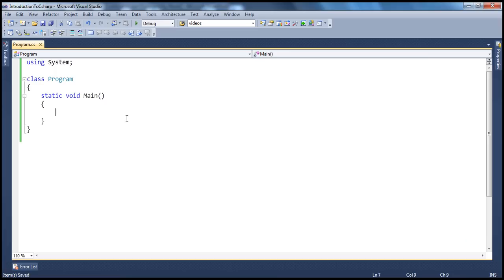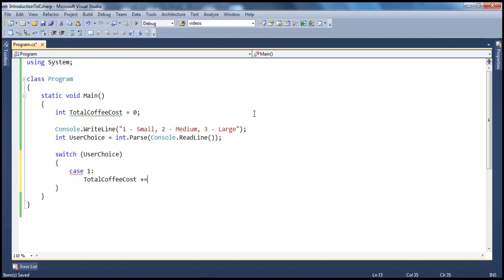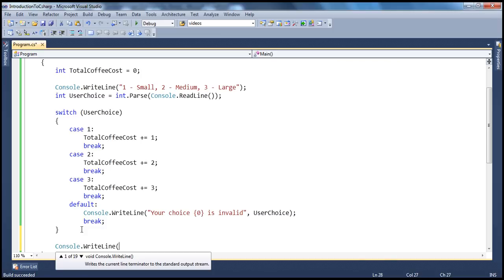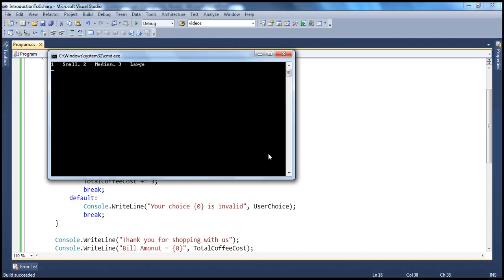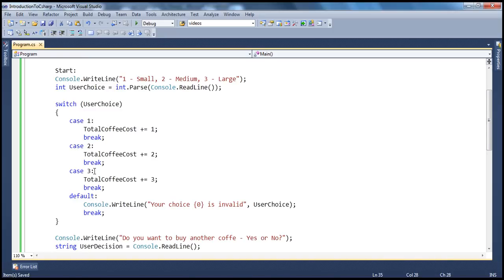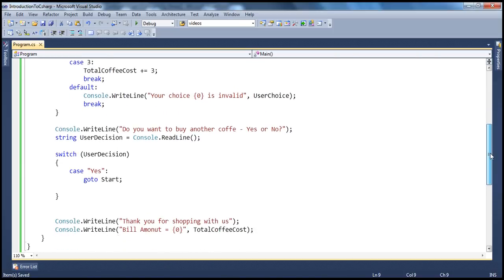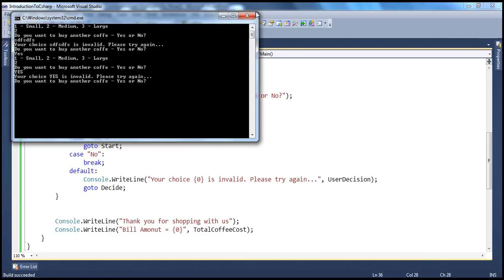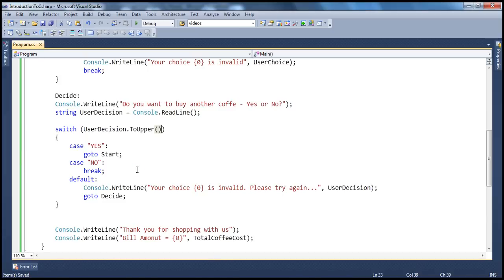Part 12 - C# Tutorial - switch statement in c# continued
In this part of the c sharp tutorial we will learn building a simple coffee purchasing program using switch, break and goto statement